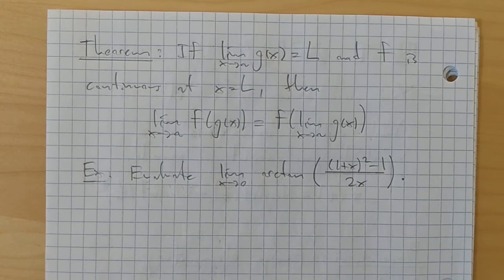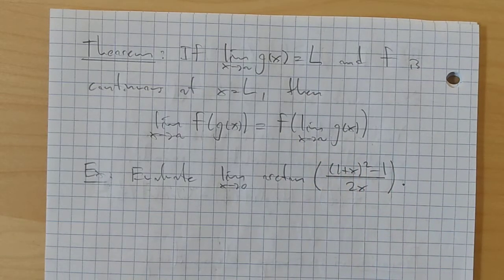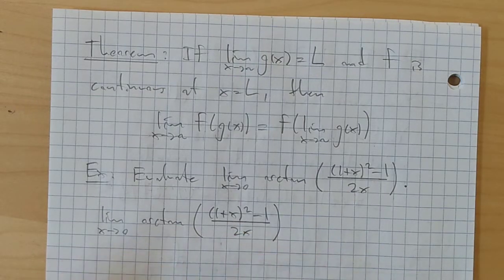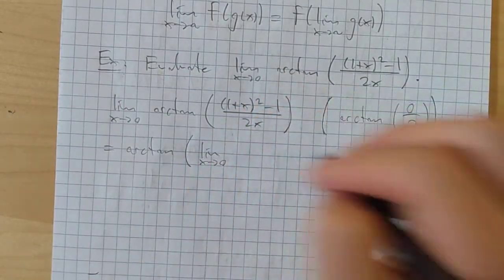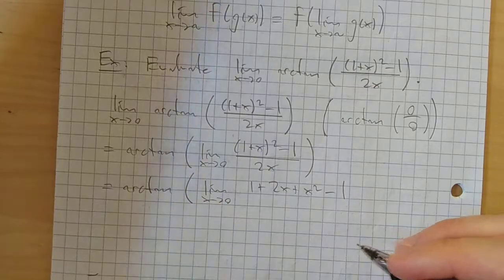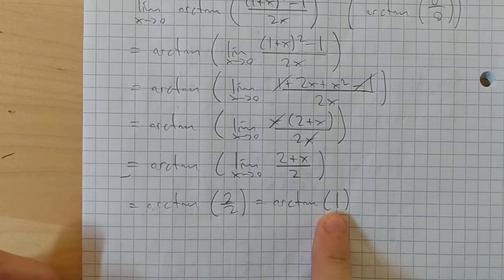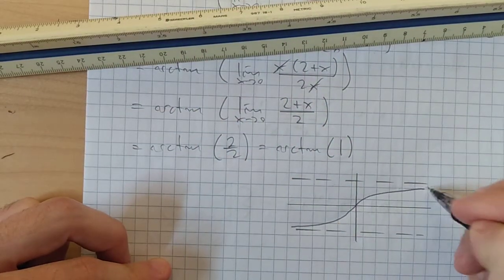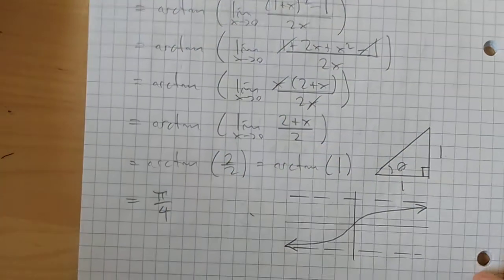Moving Limits into Continuous Functions